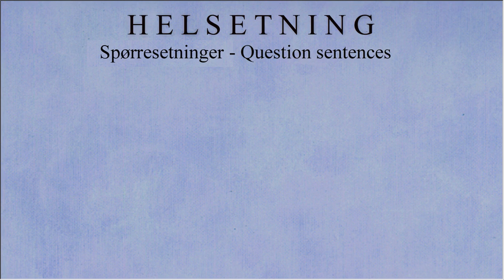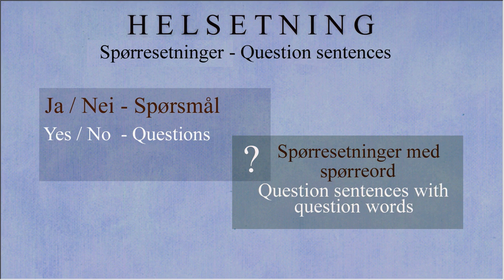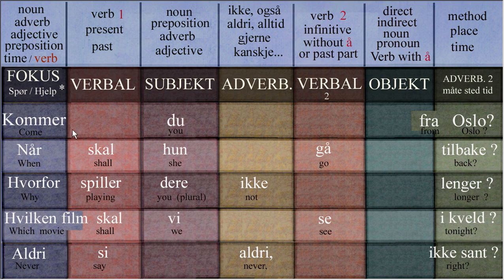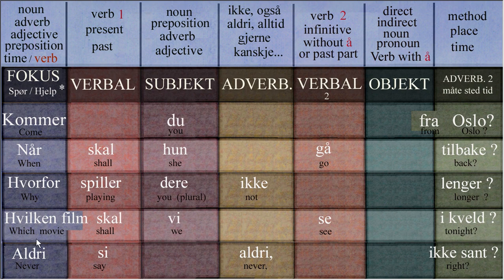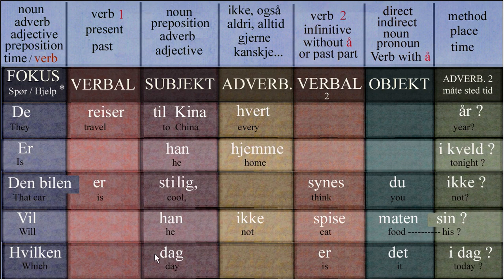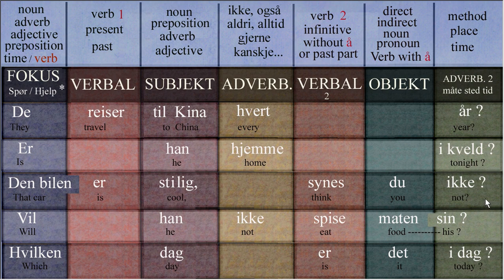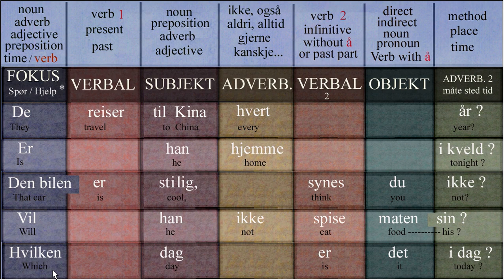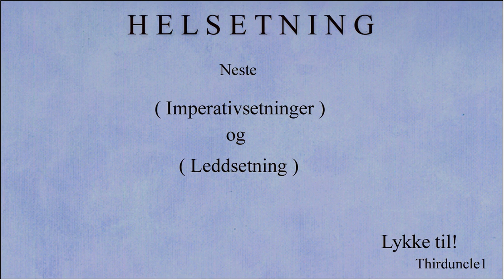Basic Norwegian sentence structure part (3) Spørresetninger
Taking some of the mystery out of question sentences.